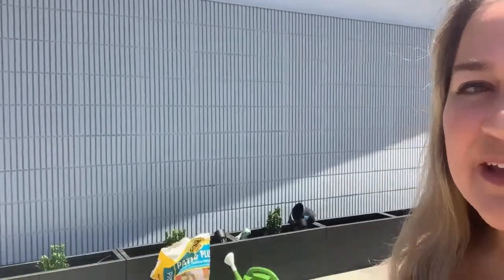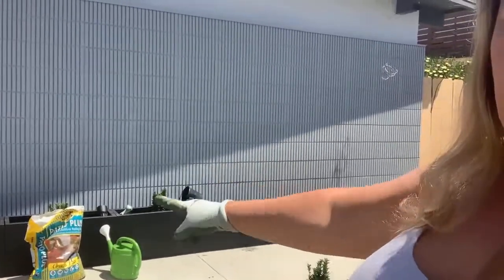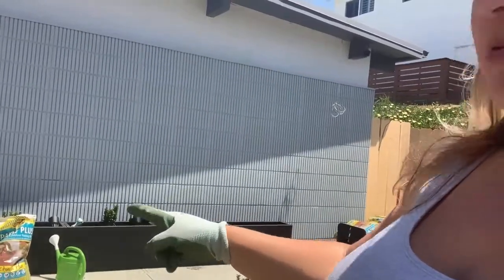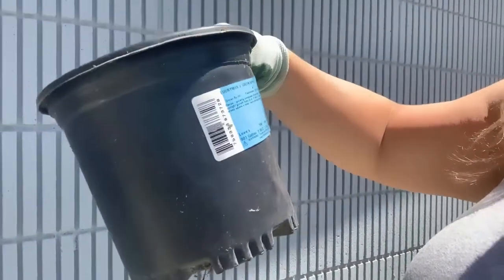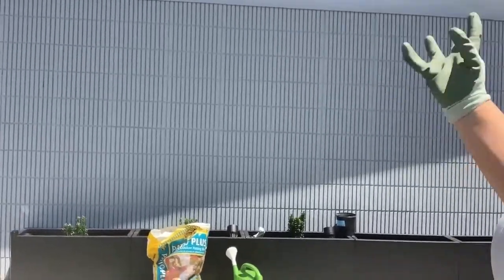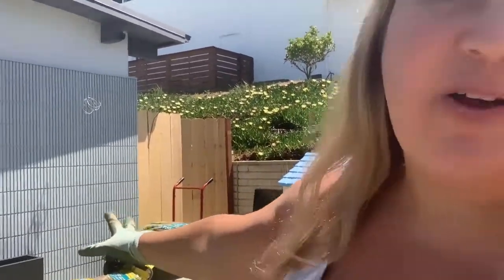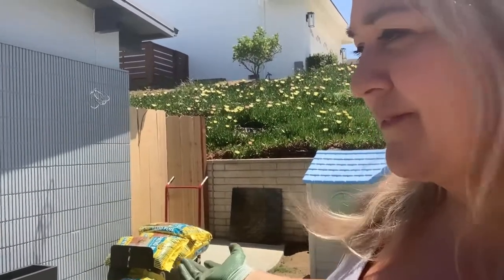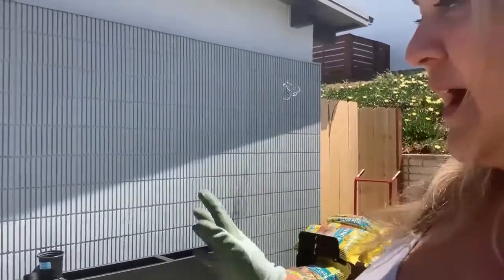Step Up Your Curb Appeal Game With These Tips!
Hey Friends!
In this episode let's chit chat about super simple and budget-friendly ways you can UP your curb appeal game! Having a home with great curb appeal is great for you, great for your neighborhood, and great when it comes to selling your home!

If you're new to my channel, my name is Brenda DeAngelis and you can call me Bee.
I am a California Realtor raised in the city of Vista since I was three and I love sharing Vista with others.
Please reach out and let's chat about your next home in Vista!